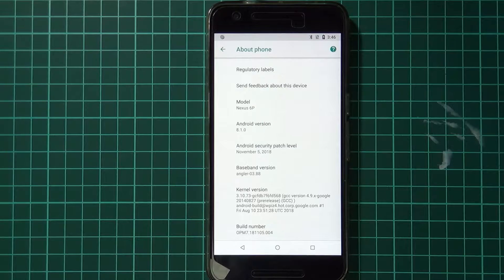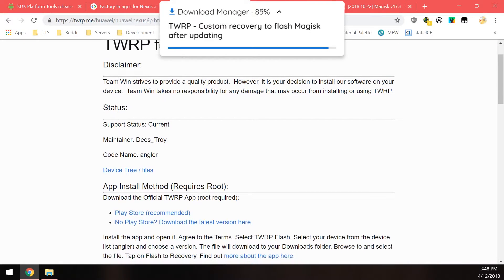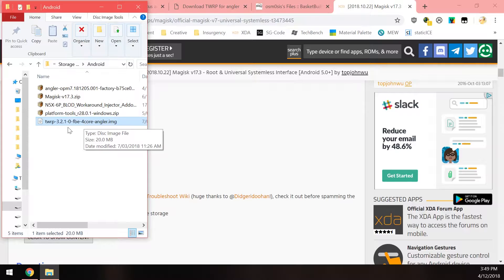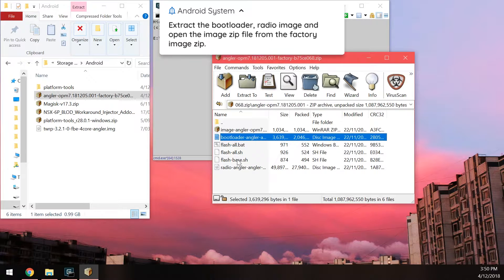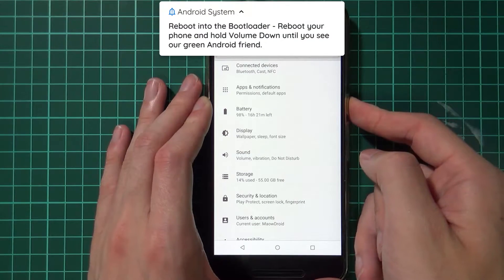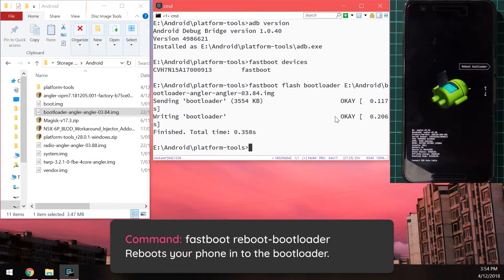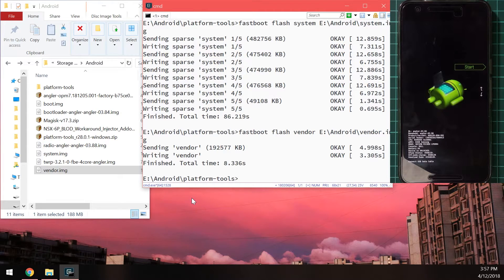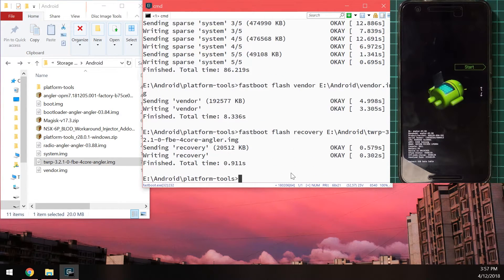How to Update Rooted Nexus 6P to December Security Update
∆ IMPORTANT ∆
!! PLEASE READ HERE BEFORE STARTING !!

▼Requirements!

Unlocked Bootloader
20 minutes

▼ Timestamps!

[Downloads]
00:52 SDK Platform Tools
01:03 Factory Image
01:19 TWRP
01:38 BLOD Downloads
02:06 Magisk

02:18 Preparing our Files

[Setup]
02:54 Extract Platform Tools
03:13 Open CMD/Terminal inside platform-tools folder
03:53 Extract factory images
04:21 Copy files to flash onto your phone
04:56 Disable Substratum Overlays, Xposed Modules before updating.

[Update]
05:16 Reboot into Bootloader

05:42 adb version
06:04 fastboot devices
06:13 fastboot flash bootloader
06:32 fastboot reboot-bootloader
06:49 fastboot flash radio
07:04 fastboot reboot-bootloader
07:17 fastboot flash boot
07:32 fastboot flash system
08:01 fastboot flash vendor
08:24 fastboot flash recovery

[Re-root]
09:11 Reboot to Recovery (TWRP)
09:53 Flash Magisk
10:01 Non-BLOD users can reboot now
10:10 Flash BLOD Workaround Injector (for BLOD users only...)

10:32 Reboot to Android (System)

[Post Update]
11:04 Testing Magisk/SafetyNet

▼Links

▼More links!